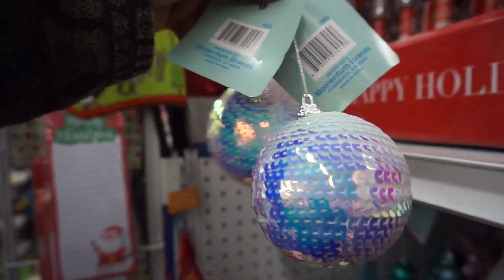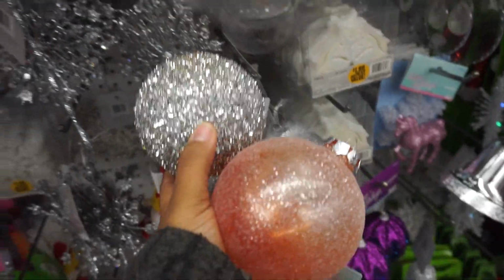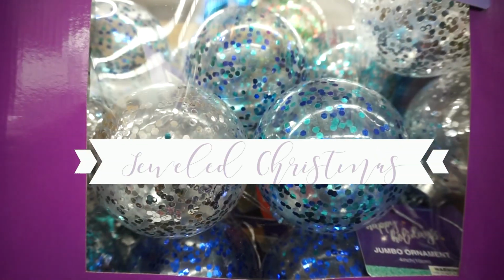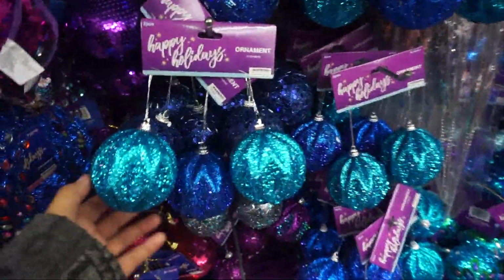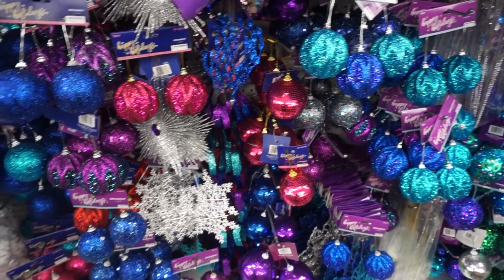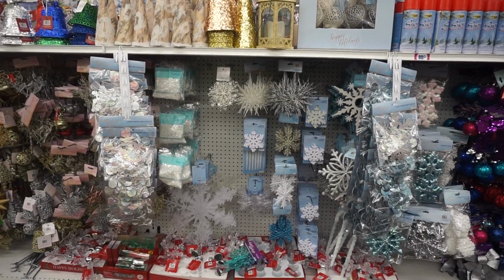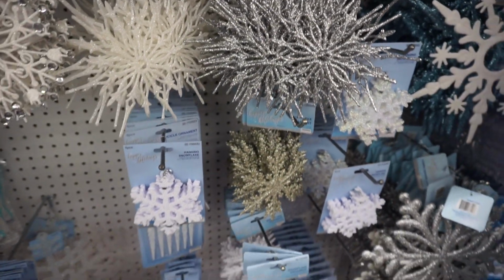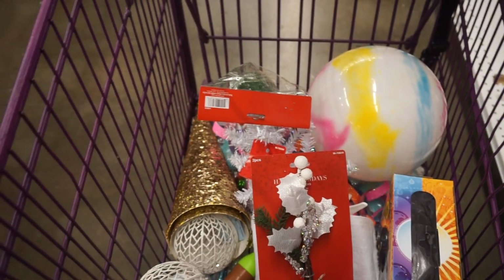Fun Color Schemes & Christmas Decoration Ideas 2018!!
Fun and festive Christmas Decoration Ideas for Holiday Decor this Christmas 2018! If you want to try some new Christmas color scheme ideas for decorating your home or office this year, but not sure what else you can do besides red and green... Well, here's a couple themes and color schemes to pull some inspiration from: like whimsical unicorn colorful Christmas decorations, rustic glam decorations, jewel toned glitter Christmas decorations, and traditional.

Lots of this decor was great for Christmas decorating on a budget too, as all of the items shown came from the dollar store, similar ones can be found at the Dollar Tree!

All my posts and reviews are based strictly on my opinion. All ideas and opinions are my own.